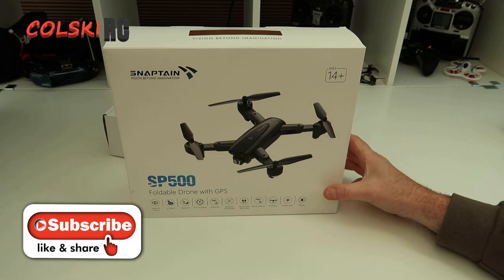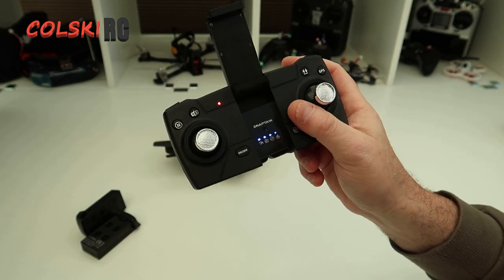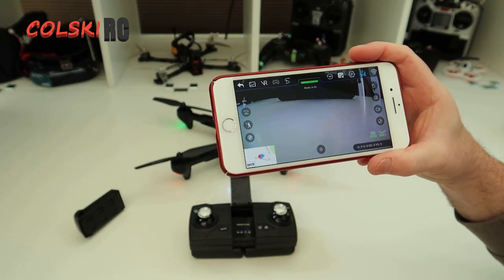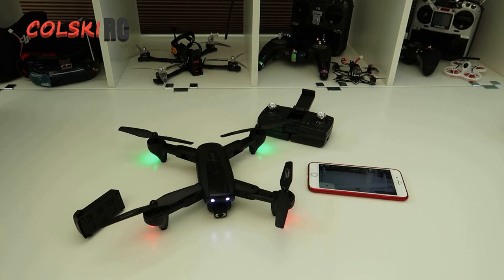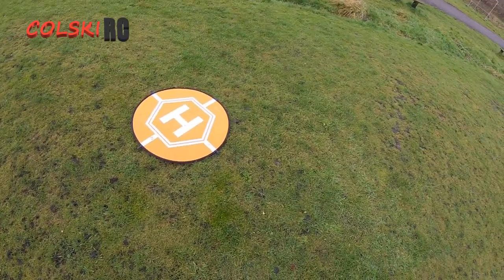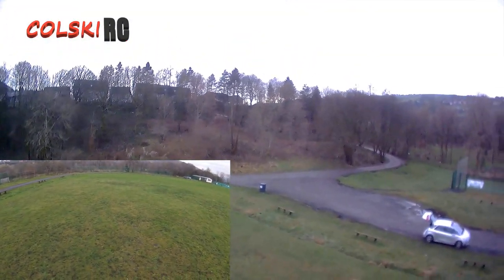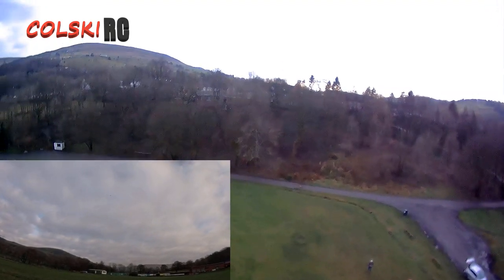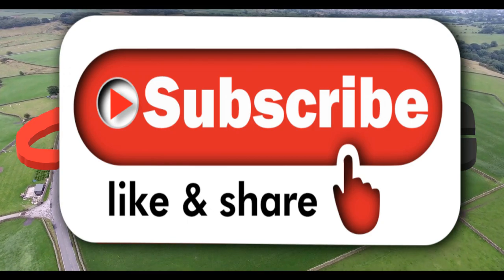Snaptain SP500 1080p GPS Drone Full review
Full review of the snaptain GPS drone

Specs

【HD pictures & Videos and 5G WiFi Transmission】110°Wide-angle 1080P HD Camera including adjustable angle, which captures high-quality video and clear aerial photos.5G wifi 800ft transmission ensure the high-speed real-time image.
【GPS Auto Return and Safer Flight】GPS positioning help SP500 drone hover stably to catch clearer images, and return to home precisely whenever battery is low, signal is lost or you like to get it back.Never lose your drone.
【Enjoy Your Flight】It can fly at your will by using "Follow Me" mode or "Drawing a Route" on the SNAPTAIN App control page.You can even use the app to set circling around an object and plan a desired route to focus on capturing photos and videos and get outdoor fun.
【Gesture Control】Gesture control allows you to pose to the camera to trigger phone taking and video recording. Now you can set your hands free and pose your most charming gesture or dance with your loved one.
【Easy to Use & Double Flight Time】It is easier for newbies or beginners, equipped with functions like GPS sateline positioning hover, altitude hold, headless mode, one key take off/landing, emergence stop,2 modular batteries can support 30Mins flight time for you and your family,which makes your flight more exciting and interesting